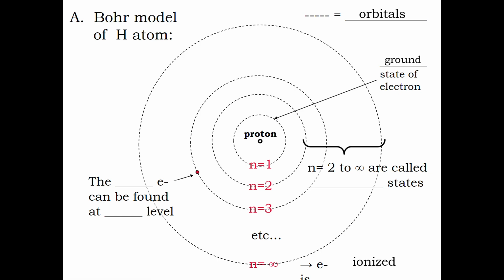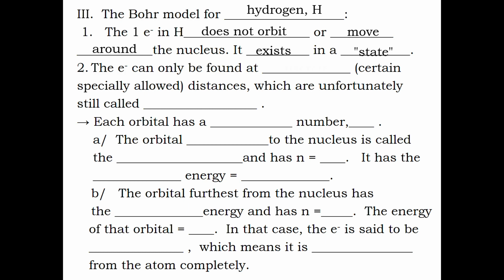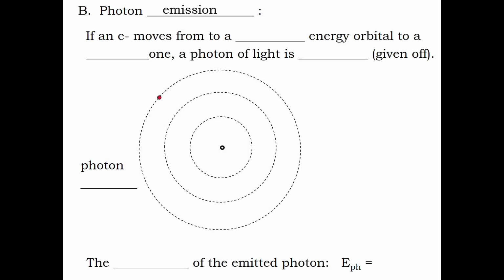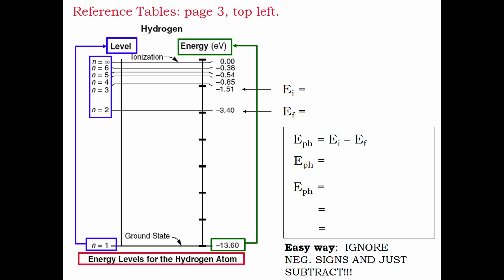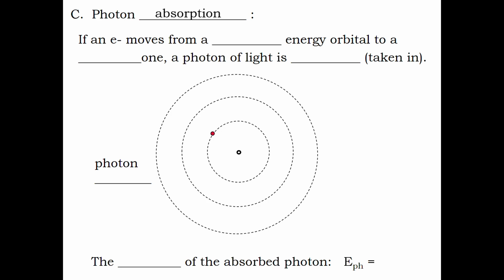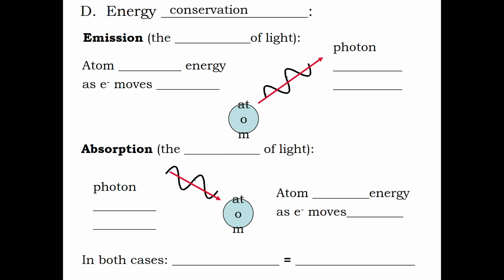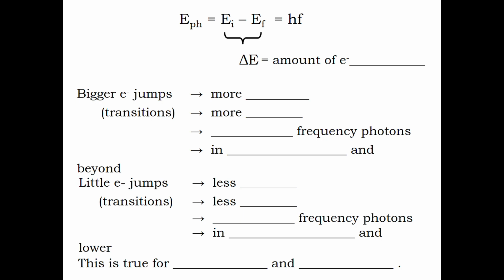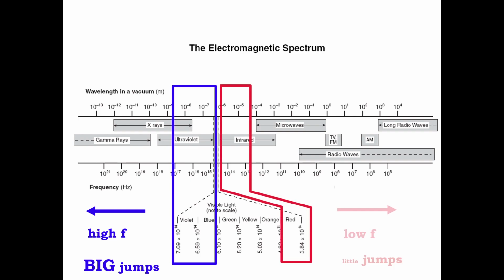7.05 Electron Absorption and Emission Lecture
Ms. H lectures on electron absorption and emission for lesson 5 unit 7.